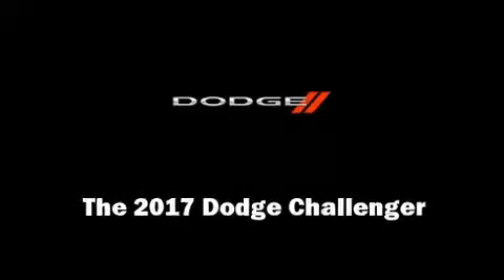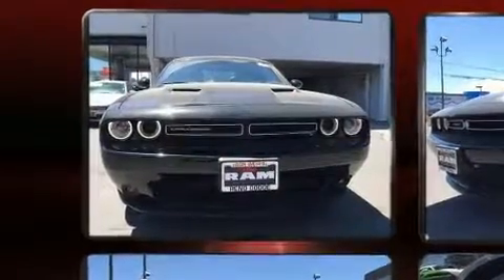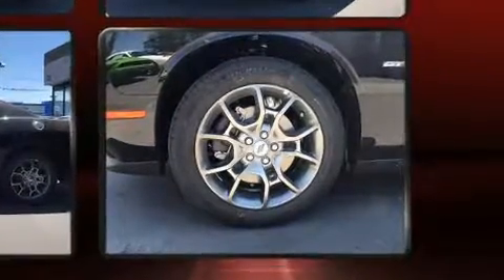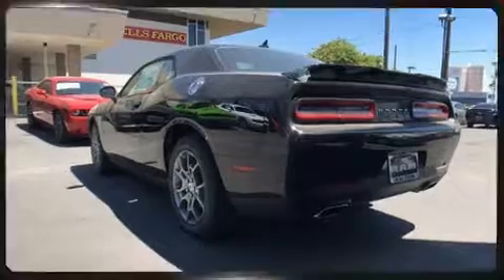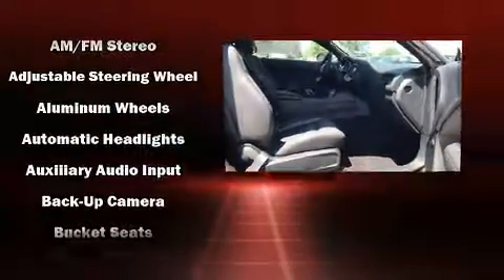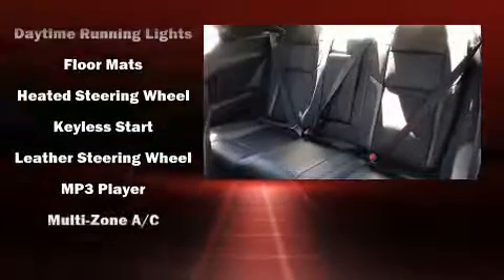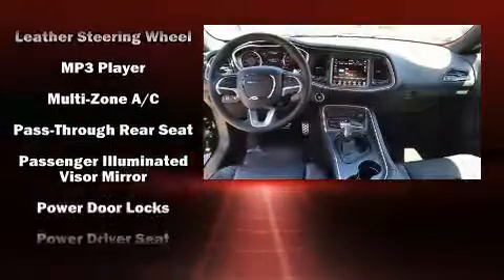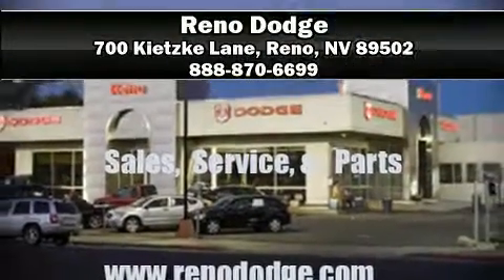2017 Dodge Challenger GT in Reno, NV 89502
Reno Dodge
700 Kietzke Lane

Introducing the 2017 Dodge Challenger. This 2 door, 5 passenger coupe is waiting for you to take home! Dodge made sure to keep road-handling and sportiness at the top of it's priority list. Under the hood you'll find a 6 cylinder engine with more than 300 horsepower, and for added security, dynamic Stability Control supplements the drivetrain. A wealth of standard features means that you no longer have to sacrifice. Like all wheel drive, front and rear reading lights, 1-touch window functionality, heated and ventilated seats, telescoping steering wheel, power door mirrors and heated door mirrors, cruise control, and remote keyless entry. Features such as automatic climate control and leather upholstery prove that economical transportation does not need to be sparsely equipped. In the event of a rollover collision, side curtain airbags provide additional protection for outboard seated passengers. Our sales reps are extremely helpful & knowledgeable. We'd be happy to answer any questions that you may have. Come on in and take a test drive!